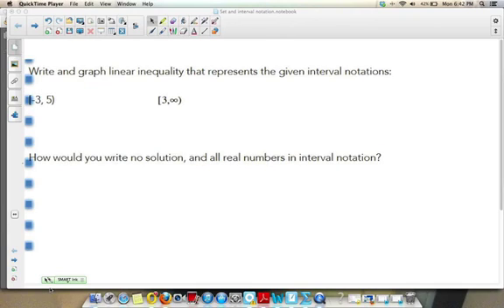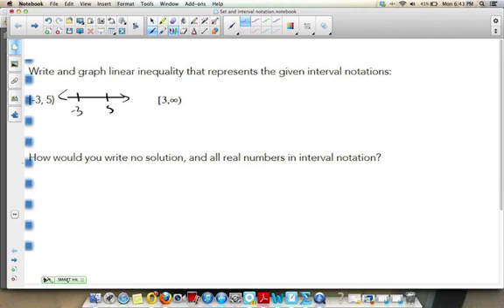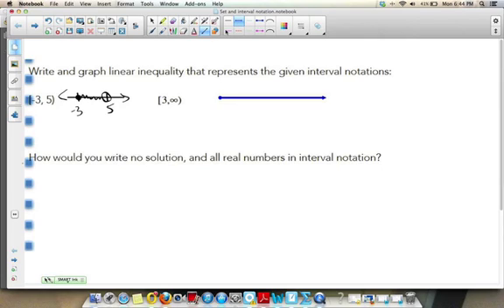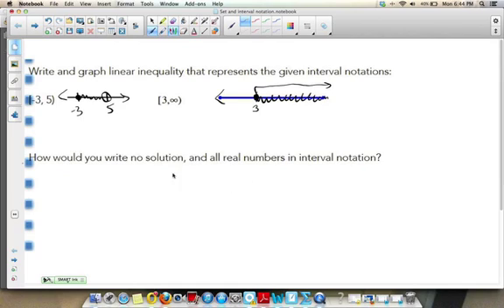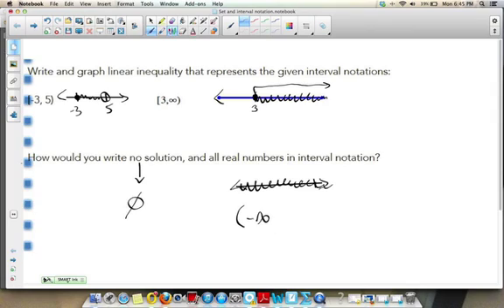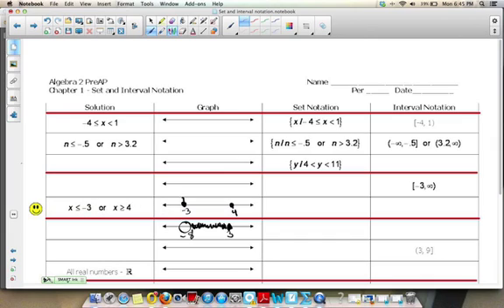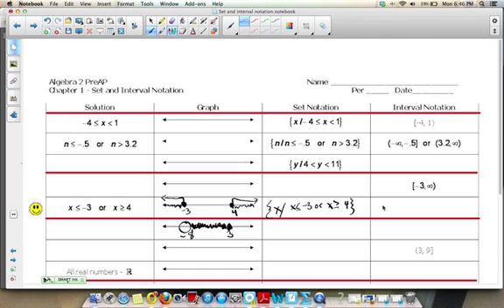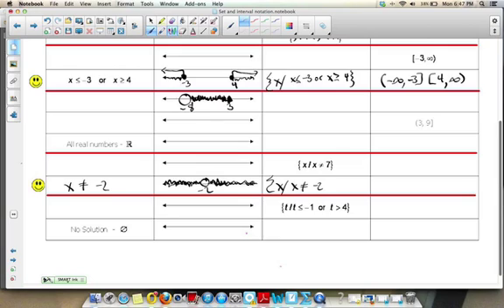Five Minute Flip - Interval notation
by Mrs. Bentz